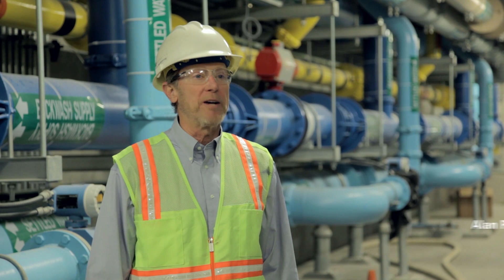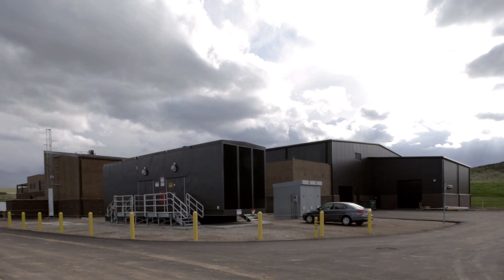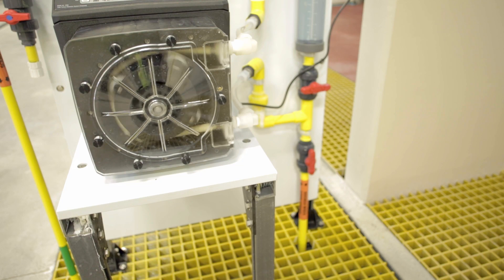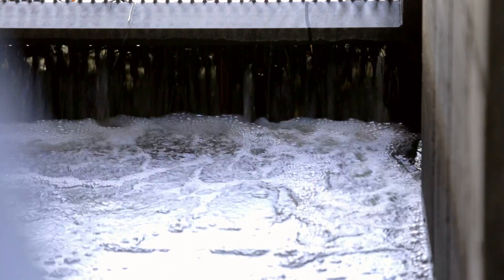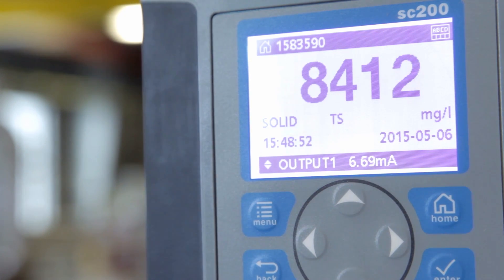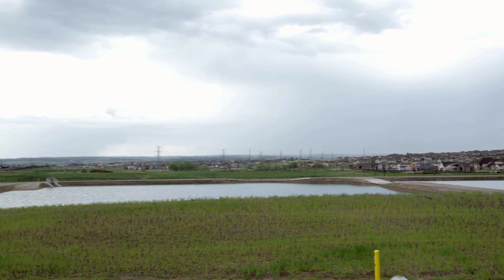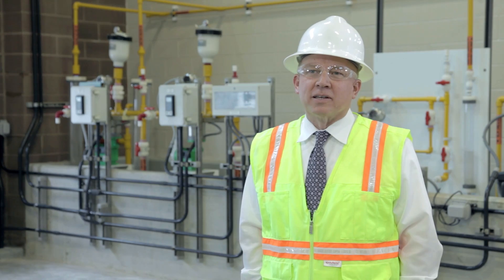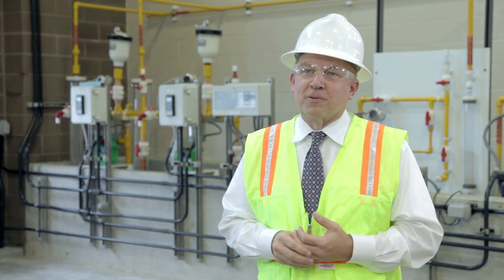Rueter-Hess Water Purification Facility: Sustaining a Community’s Water Supply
Dewberry's Alan Pratt and Parker Water and Sanitation District's Ron Redd, Pieter Van Ry, and James Roche discuss how the Rueter-Hess Water Purification Facility benefits the community of Parker, Colorado.

Transcript: [Alan Pratt, associate vice president, Dewberry]
About 30 years ago, the Parker Water and Sanitation district embarked on a program to begin converting from ground water to renewable surface water and a more sustainable water supply. The Rueter-Hess Water Purification Facility is the culmination of that 30 years of planning by the district.

[Ron Redd, district manager, Parker Water & Sanitation District]
Historically, we've had access to really clean, fairly cheap ground water and we have a great well system to take advantage of, the aquifers. But because it's nonrenewable, it's essentially mining that out.

[Pieter Van Ry, director of engineering, Parker Water & Sanitation District]
That ground water comes from up to 2,000 feet below the surface and it's a nonrenewable resource. We're extracting water at a much higher rate than it can replenish itself. By doing that, what's happening is the water levels of the ground water table are actually dropping. The result for us is that our well production declines at about 4% per year.

[James Roche, director of operations, Parker Water & Sanitation District]
We have over 40 wells drilled into the various aquifers. Each year, that water table continues to drop. The water purification facility allows us not to entirely eliminate the use of ground water but allows us to extend the life of the ground water.

We've got decades before we have serious issues but what we can do at this facility is reuse our return flows, our water. It opens up the water resources available to us to treat for our communities.

[Alan Pratt, associate vice president, Dewberry]
The overall water supply system for the district still consist of ground water wells but also now includes surface water supplies removed  from Cherry Creek, alluvial well water that's come from Cherry Creek, and reclaimed waste water, all this water ends up in Reuters-Hess Reservoir and the water purification facility treats that water for distribution to the customers.

This plant is a key infrastructure for Parker Water. What it allows us to do is start implementing a renewable water supply. I envision this facility is not a Parker Water and Sanitation Facility, it's going to be a regional facility. We're taking advantage of what's out there to give them the highest quality of water. I think it's not only good for the community but good for the industry.